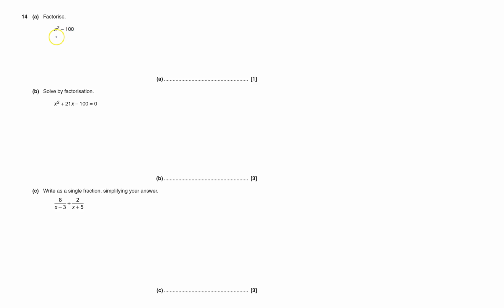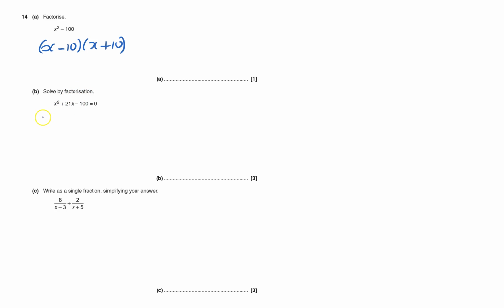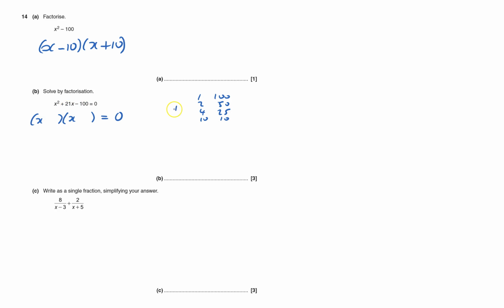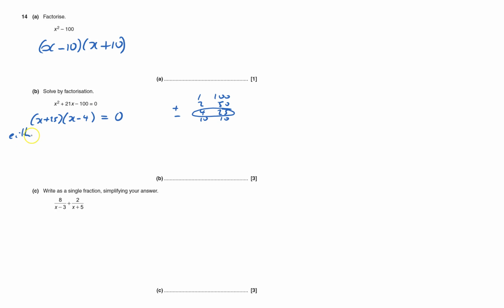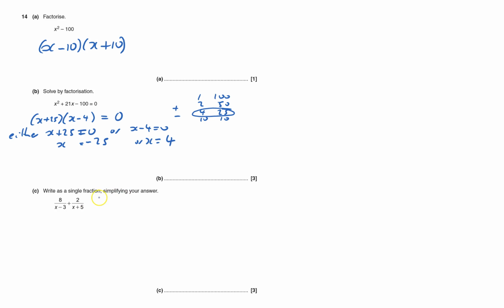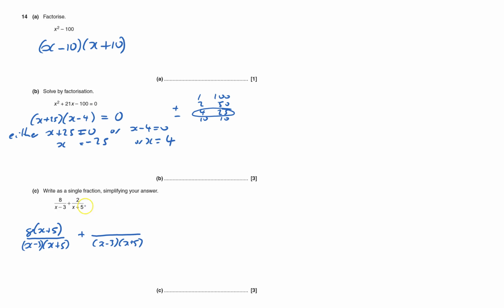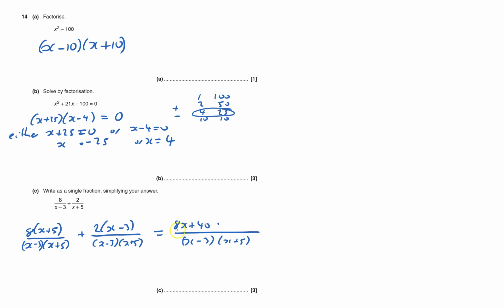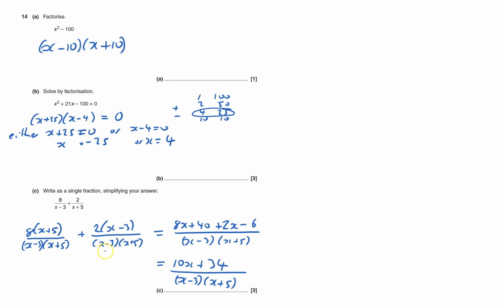J567 2015 Nov Paper 3 Q14